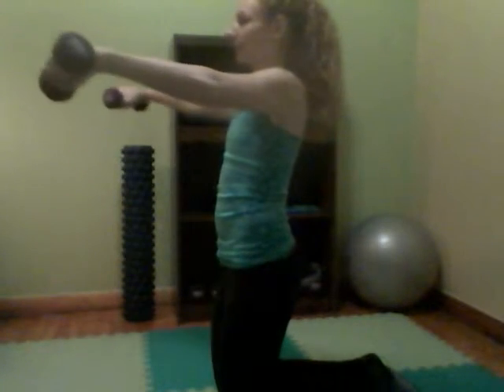2- Minute Front Raise To Cobra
Sculpt your upper back and shoulders quickly and effectively!